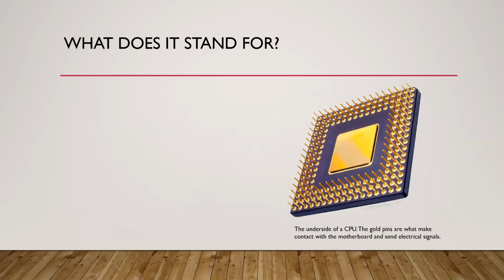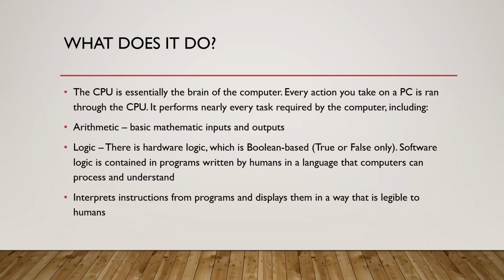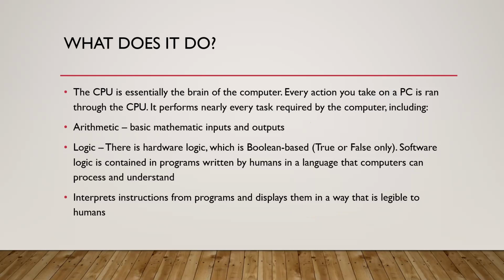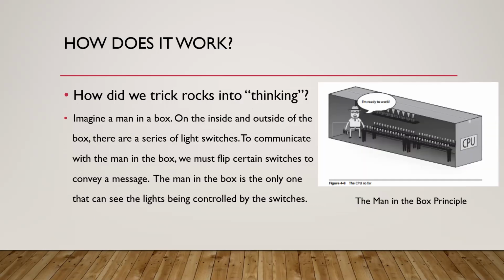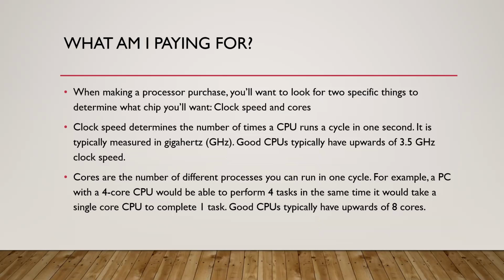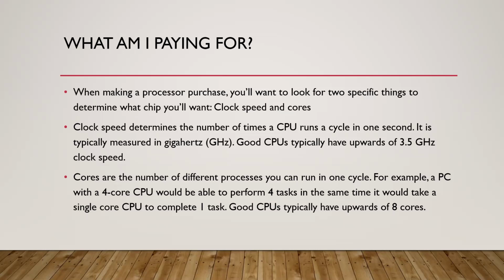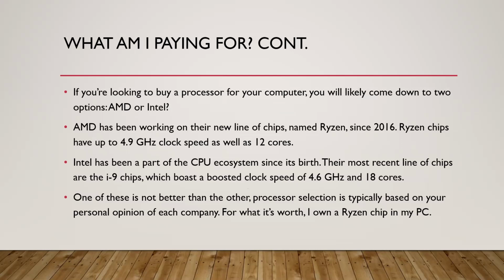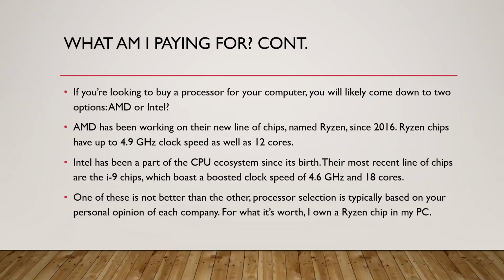Today @ A-State - Intro to Computers: CPU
This video walks viewers through a computer processing unit's function and purpose.